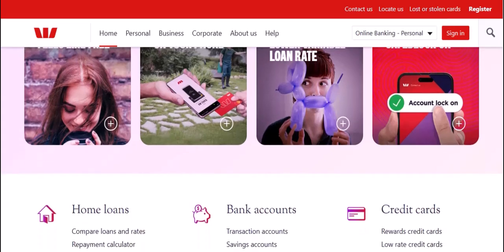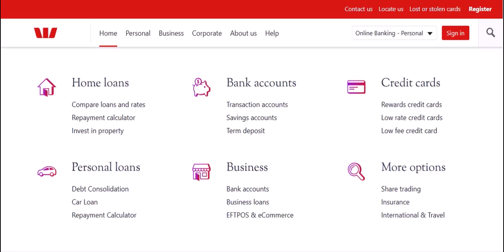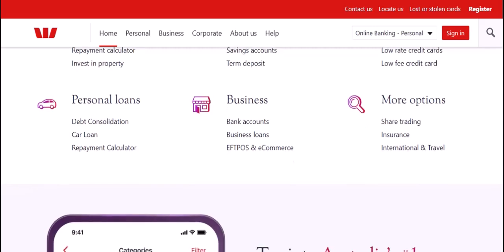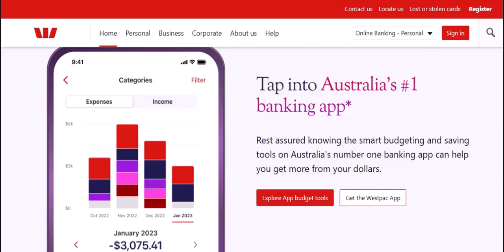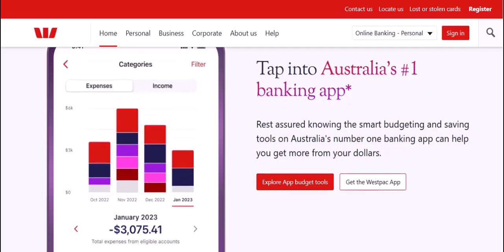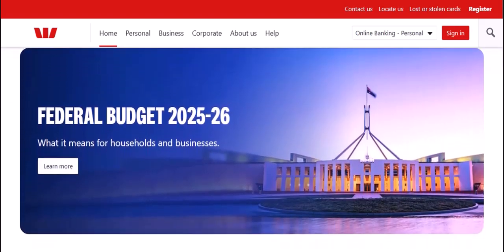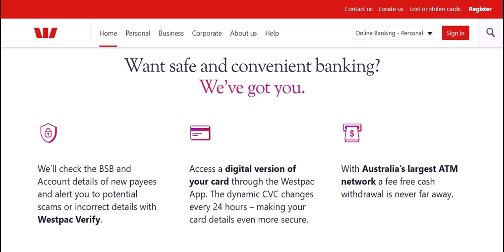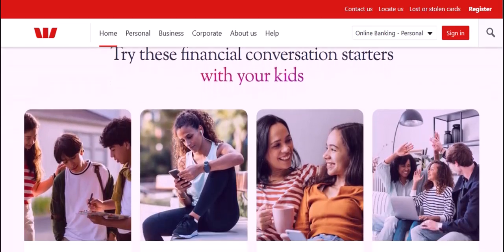How to pay Westpac credit card?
In this video we talk about How to pay Westpac credit card